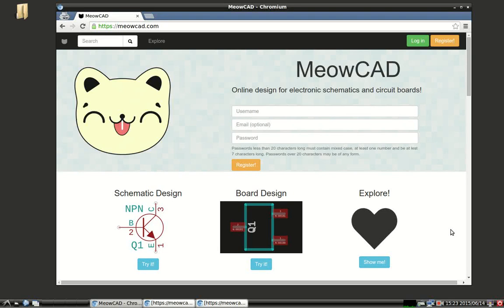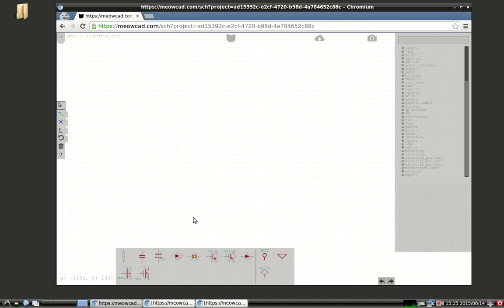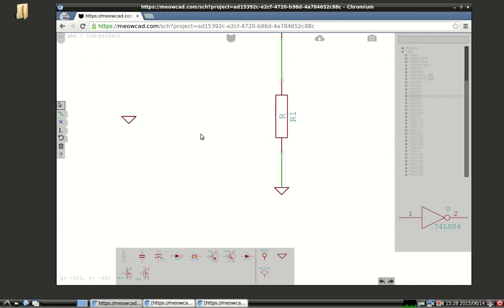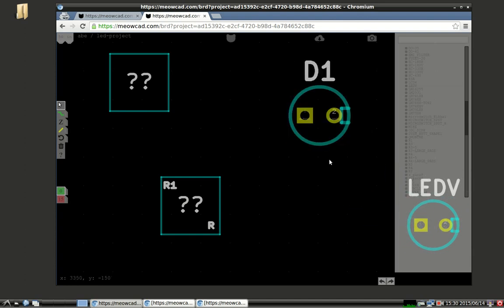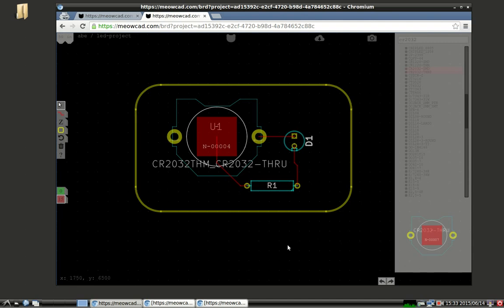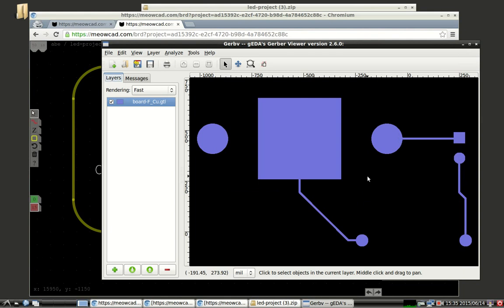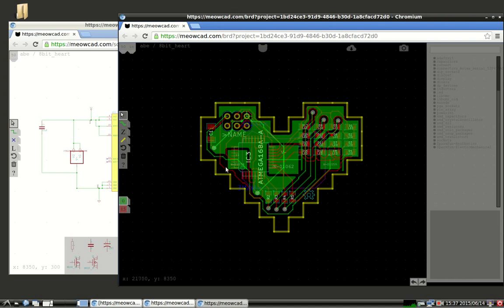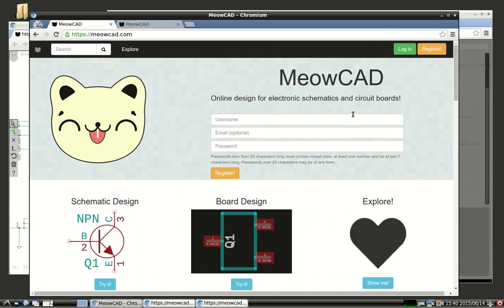MeowCAD Screencast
Screencast of some basic functionality for MeowCAD.